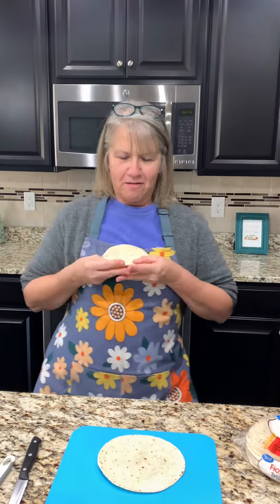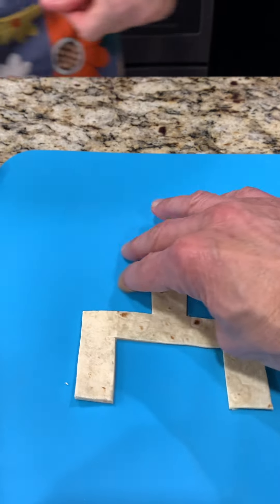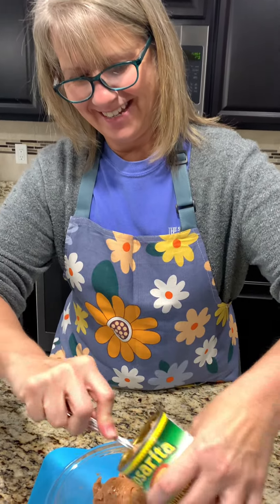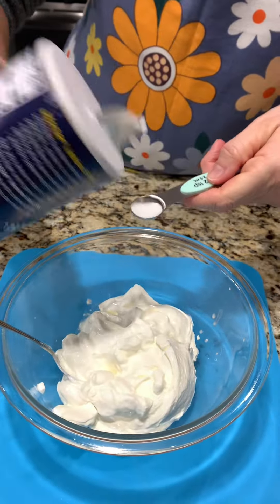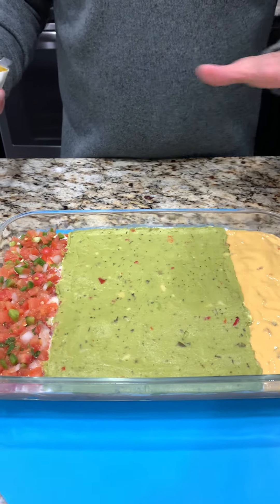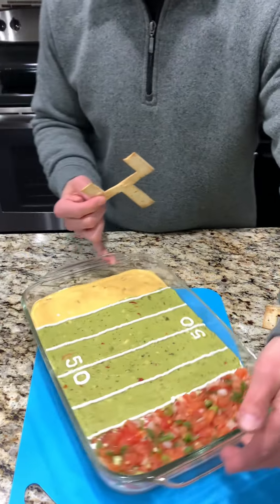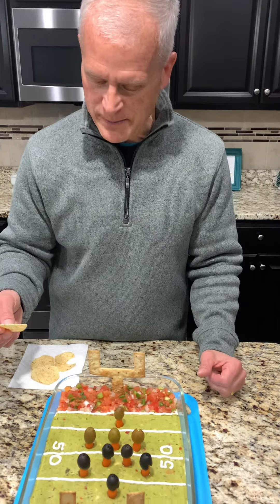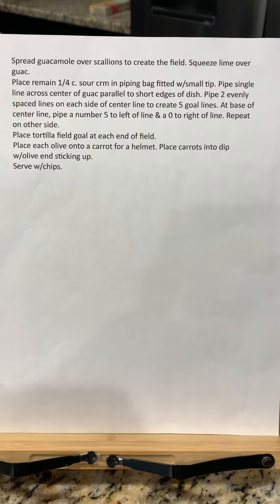Fun appetizer for the big game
Win over your guests with this tasty and fun dip.